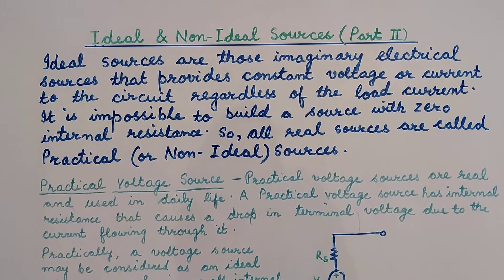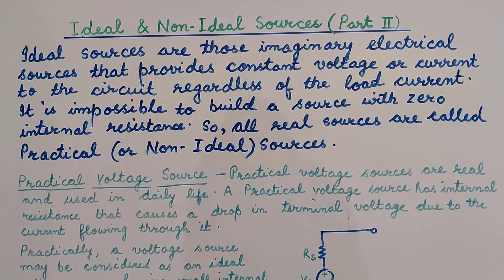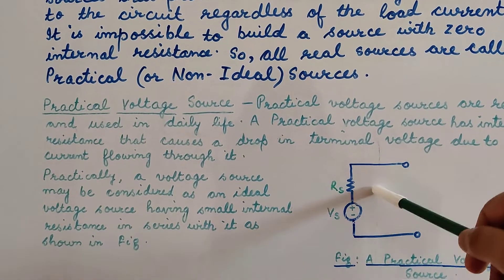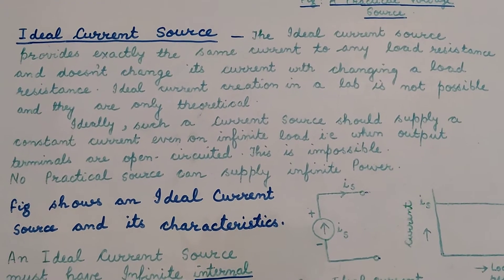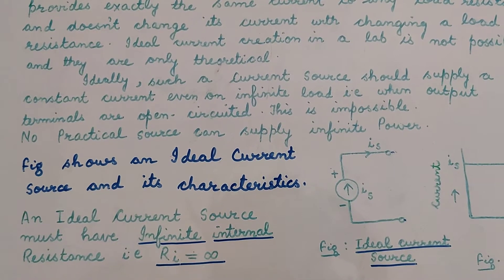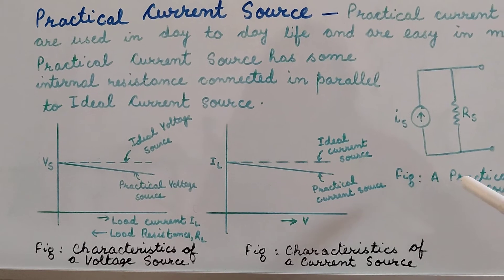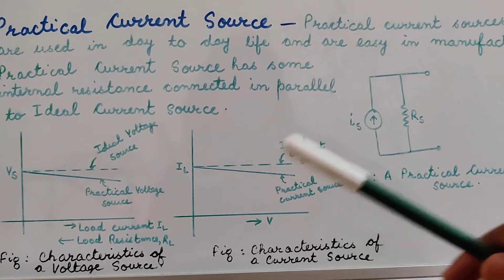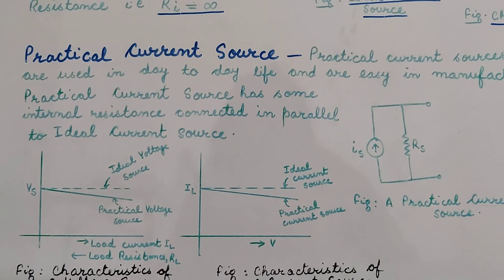Ideal and Non- Ideal ( Practical ) Voltage and Current Source ( Part 2 )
Definition of Ideal and Practical Source, Definition of Practical Voltage Source , Ideal Current Source , and Practical Current Source and their representation, Characteristics of Ideal and Practical Voltage and Current Source